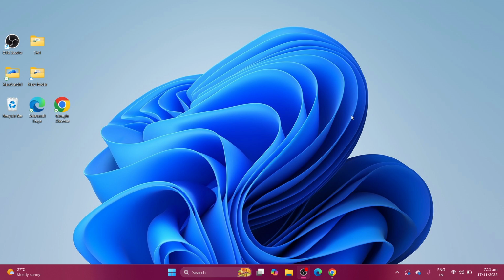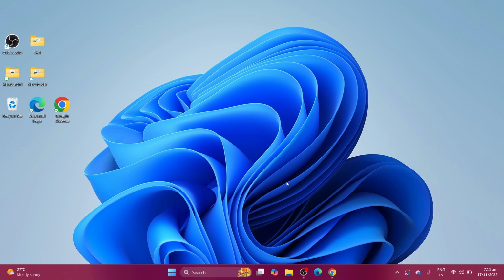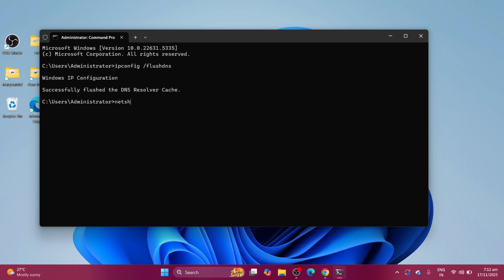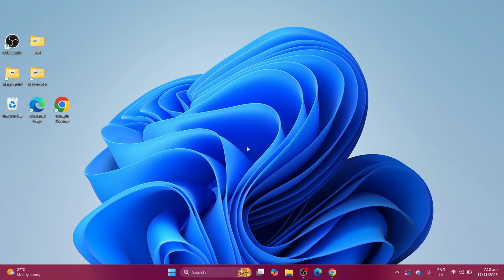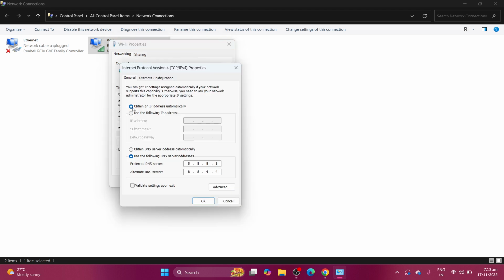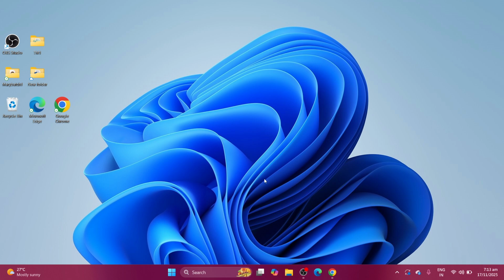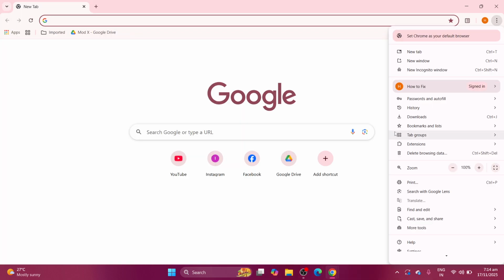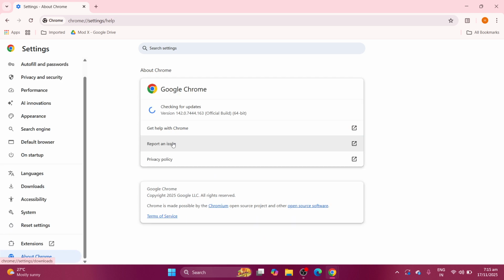Easy Fix For ERR NETWORK CHANGED In Chrome In Windows 11 PC Or Laptop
Fix “ERR_NETWORK_CHANGED” easily in Chrome on Windows 11 PC or Laptop!
Learn why this network interruption happens and how to solve it quickly.
Simple steps to reset Wi-Fi, refresh DNS, and restore stable connectivity.
Watch now and get your Chrome working smoothly again!

Command:

ipconfig /flushdns